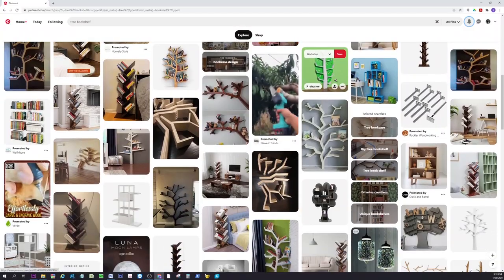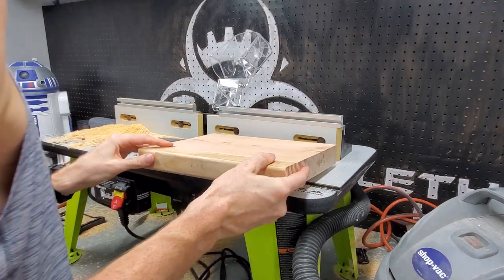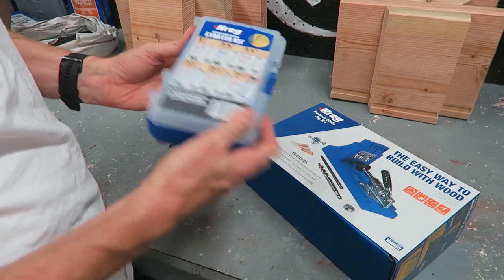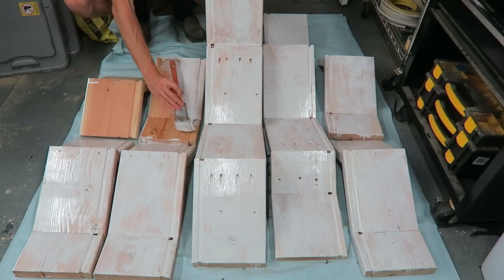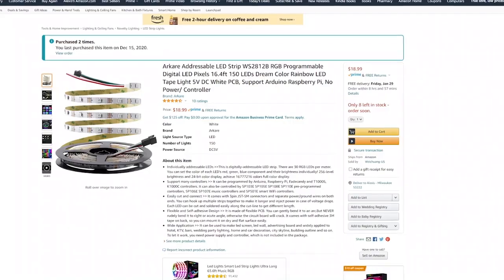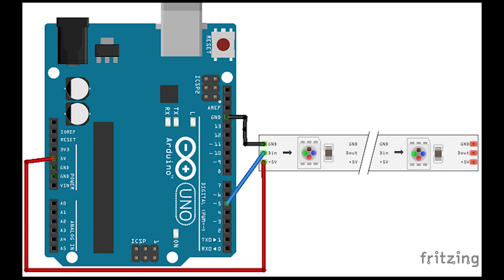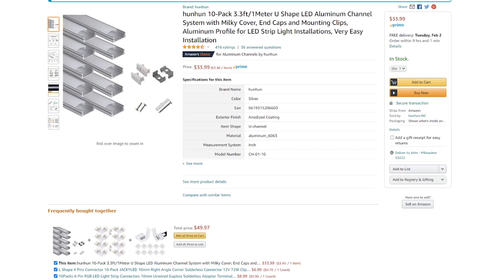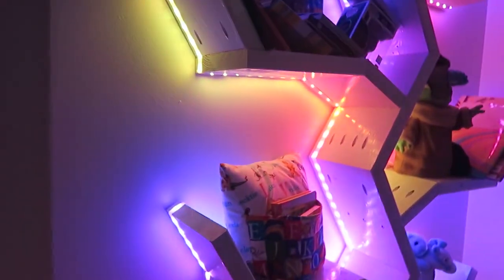How To Make A Tree Bookshelf with LED Lights!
Inspired by something my wife found on pinterest, I built this tree bookcase for my son’s nursery. It has LED lights controlled by an Arduino.

Addressable LED Lights WS2812B
Pocket Hole Jig
LED Diffuser Strip
Arduino Mega
Power Supply
Dewalt Double Bevel Compound Miter Saw
Ryobi Router
Router Table